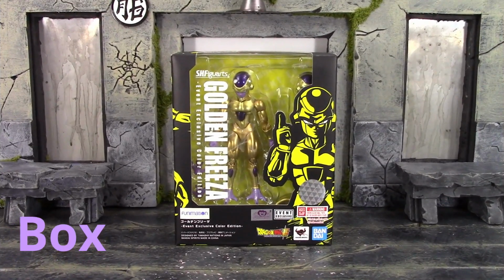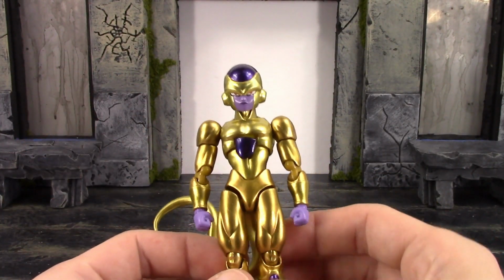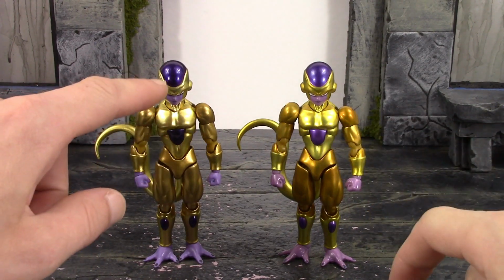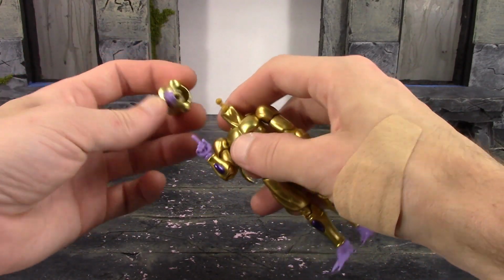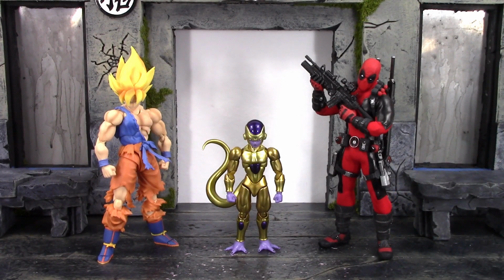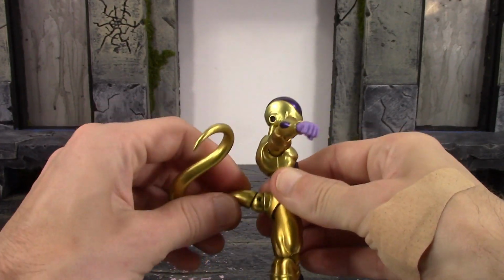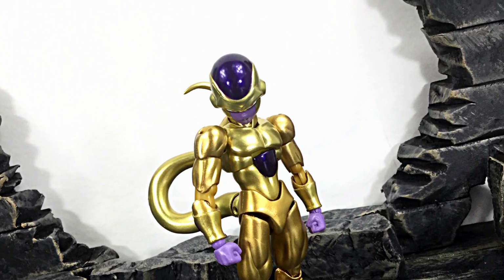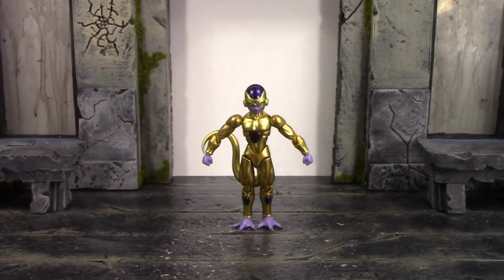Bandai Tamashii Nations 2019 Event Exclusive DBS GOLDEN FRIEZA Repaint Action Figure Toy Review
What's going on everybody, today we are taking a look at the SH Figuarts 2019 Event Exclusive Repaint Edition GOLDEN FRIEZA!!
Price: $50-$100

You can buy figures at👇
And their FB page/pages